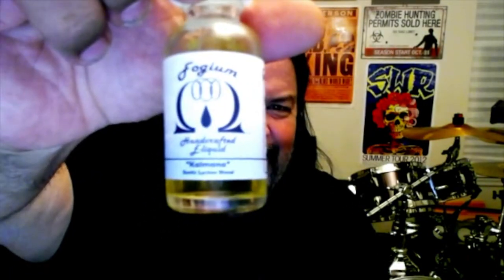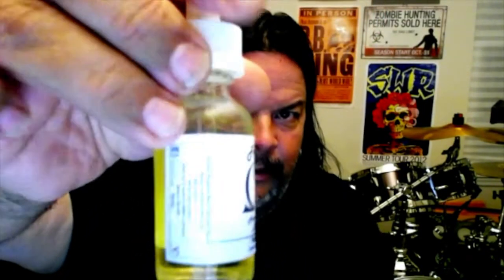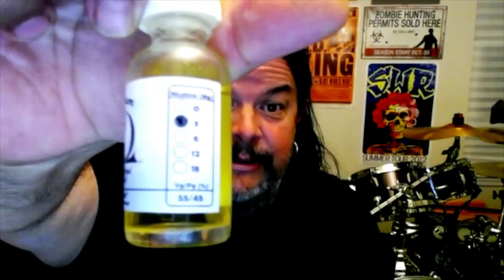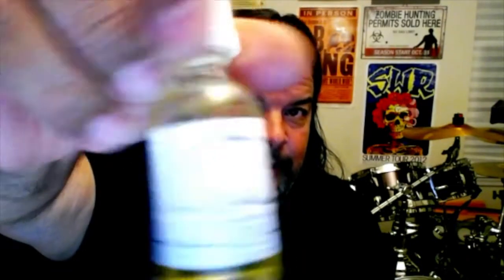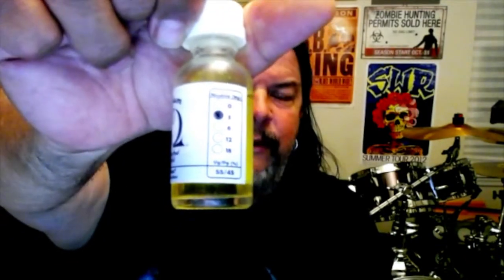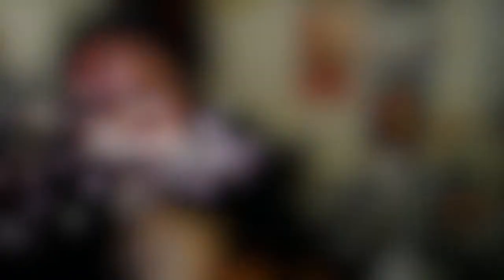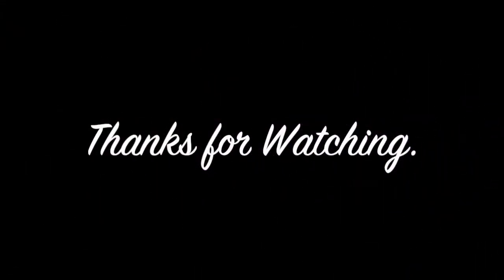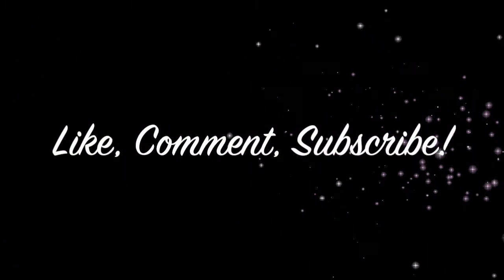Fogium Handcrafted E-Liquid Kaimana Review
A Short review on what I think of the Fogium Handcrafted E-Liquid Kaimana flavor.

if you would like me to do a review or video on something, don’t be shy hit me up anytime.